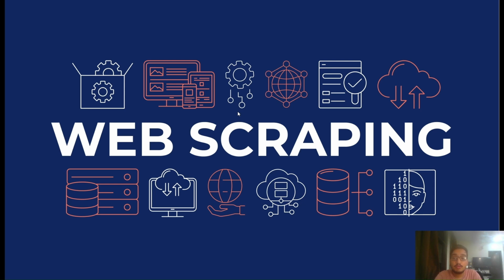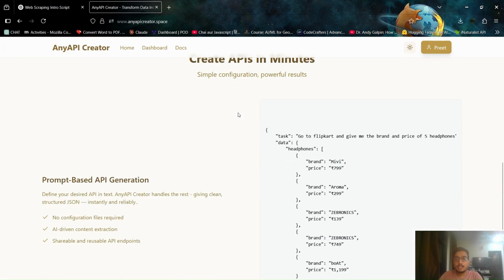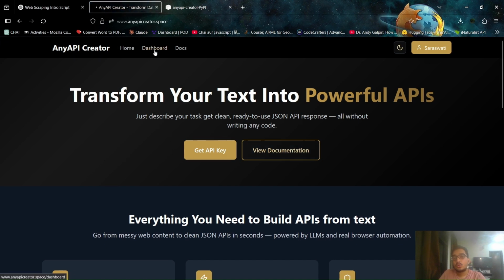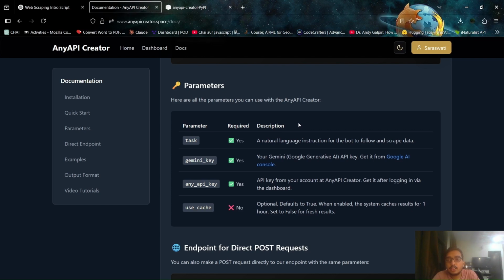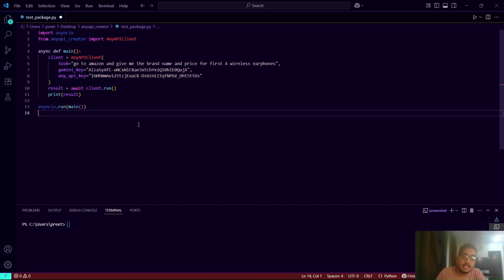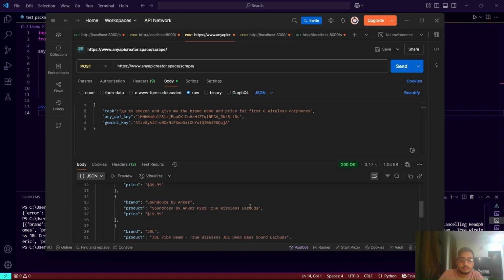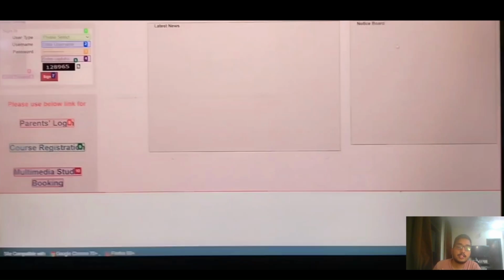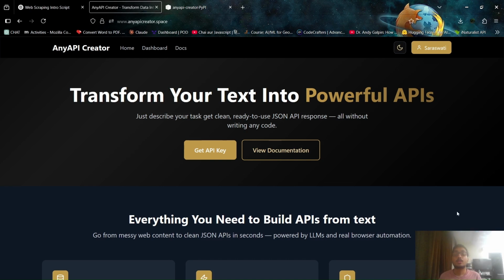Turn Prompts into APIs Instantly with AnyAPICreator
### 🎥 **Title:**

**Turn Any Prompt into a Working API | AnyAPICreator Demo 🔥**

### 📄 **YouTube Description:**

🚀 **Welcome to the Future of APIs!**
In this video, I’ll introduce you to **AnyAPICreator** — a powerful tool that transforms simple natural language prompts into fully functional APIs returning structured JSON data. Whether you’re a developer, data analyst, or just curious, this tool makes web scraping and data extraction effortless — no coding required!

📦 **Python Package:** `pip install anyapi-creator`

* How AnyAPICreator works (with a real-time demo)
* Solving a real-world scraping problem
* How to use the web interface + Python package
* Features like caching, API key auth, and slug-based results
* Why this tool saves hours of dev time

💡 **Why use AnyAPICreator?**
✅ Converts plain text tasks into structured API responses
✅ Handles scraping + parsing behind the scenes
✅ Supports caching, secure access, and instant retrieval
✅ Great for rapid prototyping and custom data pipelines

📬 Got feedback or want to collaborate? Drop a comment or reach out!

Let me know if you want this in a shorter or more humorous tone!